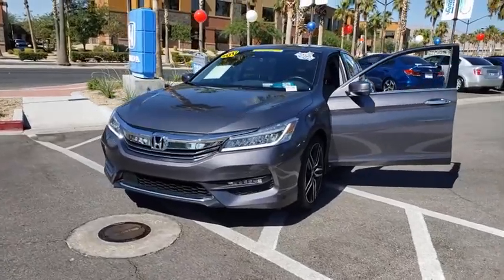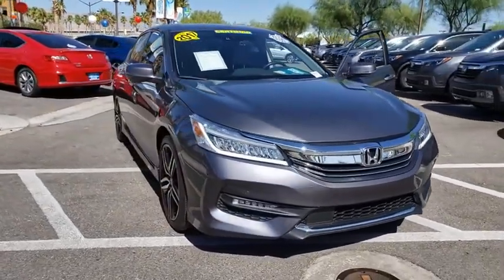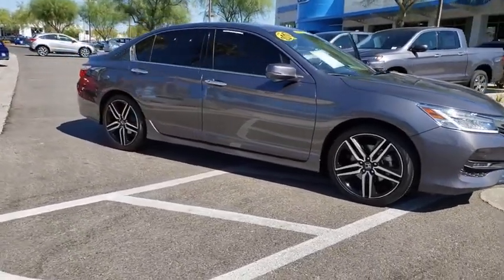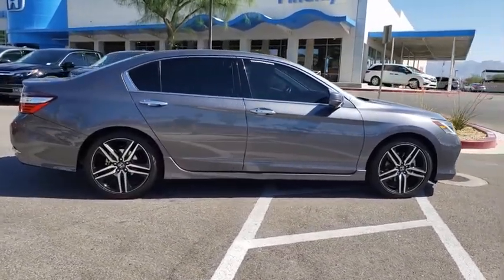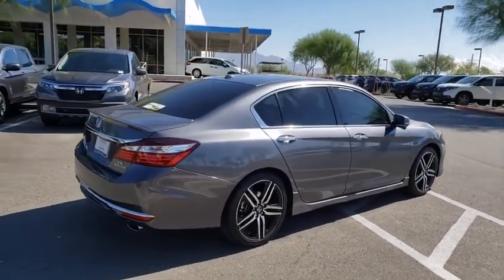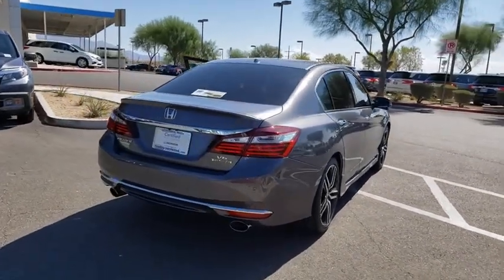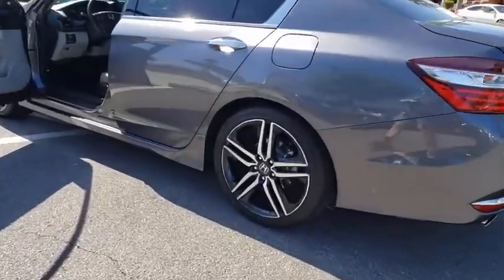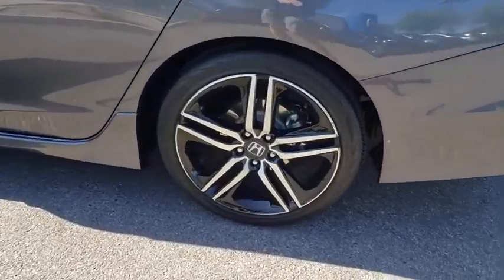2017 Honda Accord Las Vegas, Centennial Hills, Henderson, Pahrump, Flagstaff, NV 20973A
Modern Steel Metallic Used 2017 Honda Accord Available in Las Vegas, Nevada at Findlay Honda Northwest. Servicing the Centennial Hills, Henderson, Pahrump, Flagstaff, NV area.

Welcome to Findlay Honda of Centennial Hills. We recognize that it's New to You! All of our vehicles are hand picked and inspected and come with a 100% guarantee for 30 days.